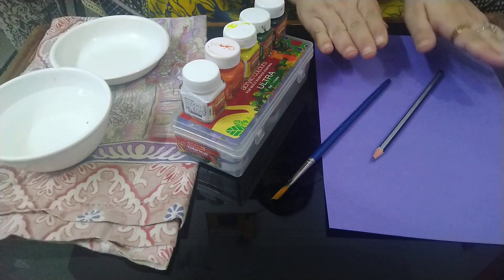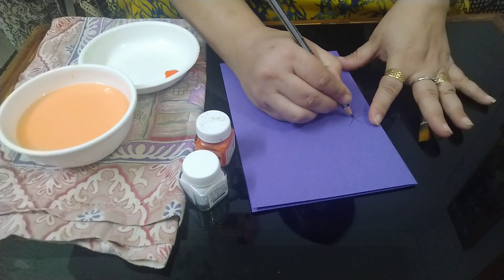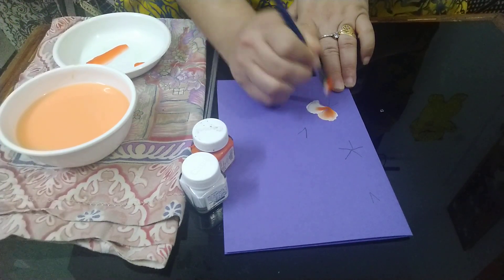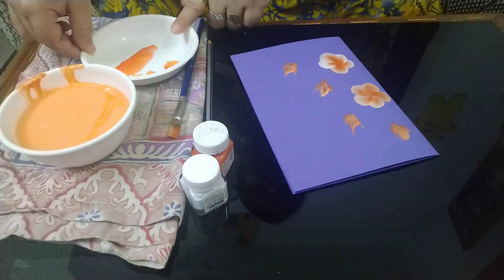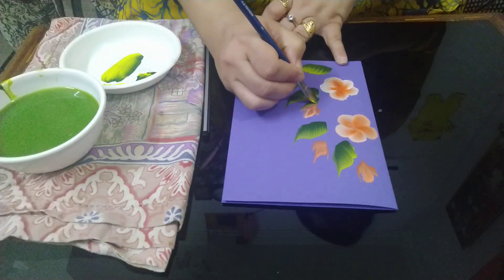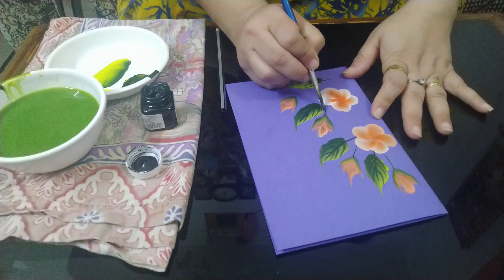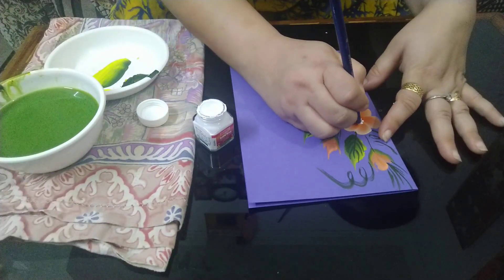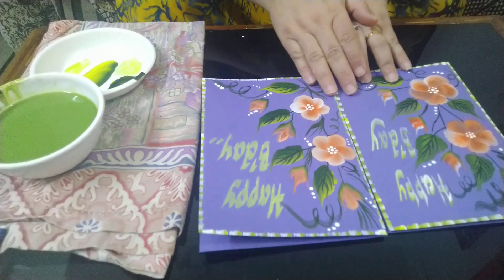Acrylic Card Designing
Let's be more creative while designing cards for your love ones. learn one strock card designing technique with me😊
fabric color
medium
Acralic color and brushes
color tray